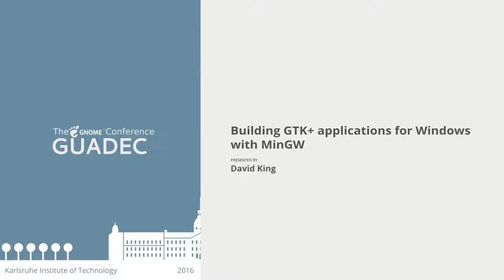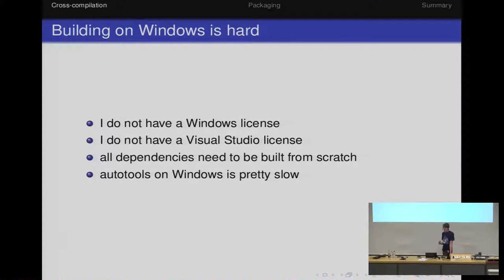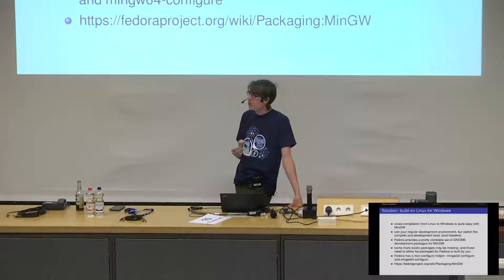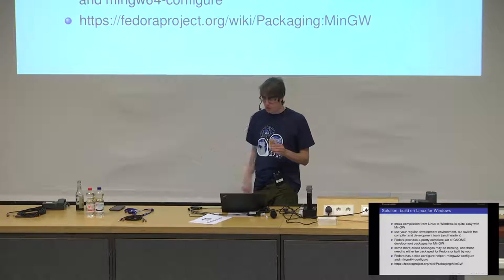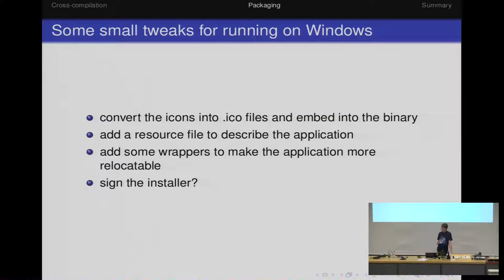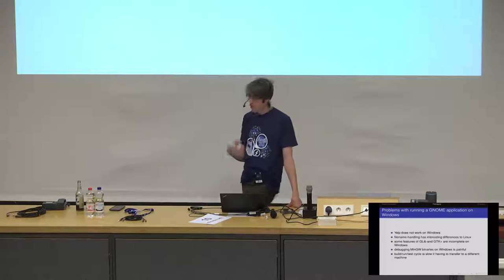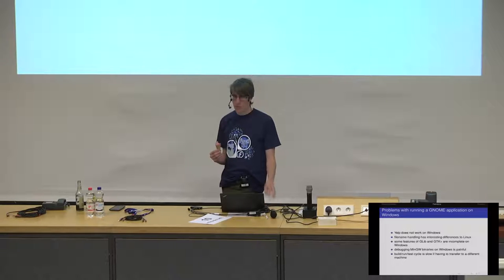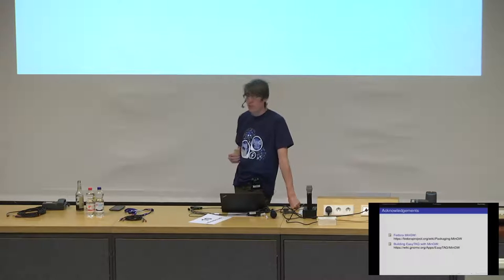David King: Building GTK+ applications for Windows with MinGW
While there have been great strides in building the GTK+ stack on Windows, cross-building for Windows from Linux is still the easiest way for most developers to build their applications. I will demonstrate, using the Fedora MinGW project, how to build a GTK+ application, including a simple installer to bundle all the dependencies into a single distributable file.

David King